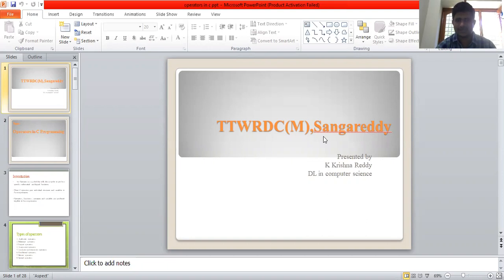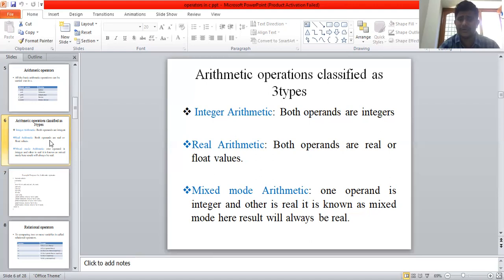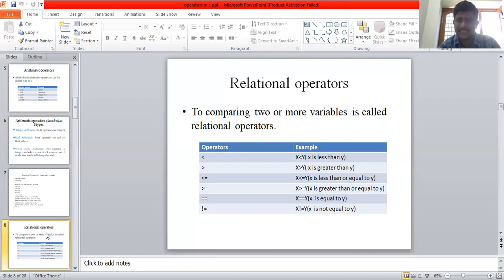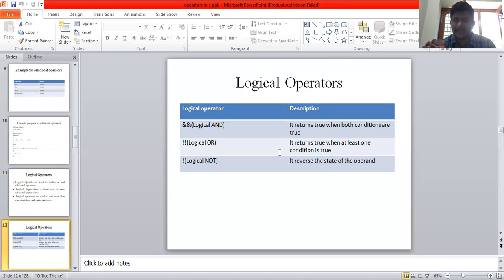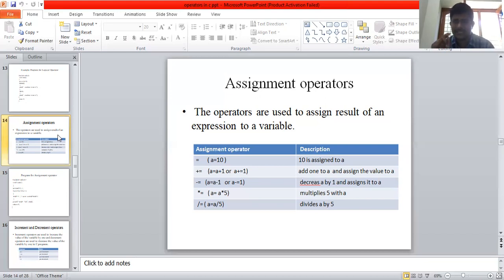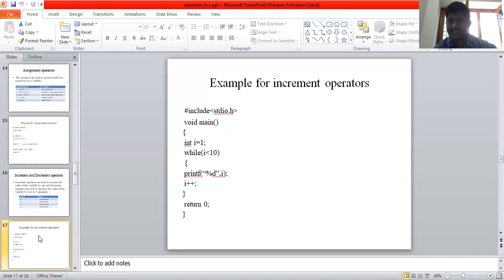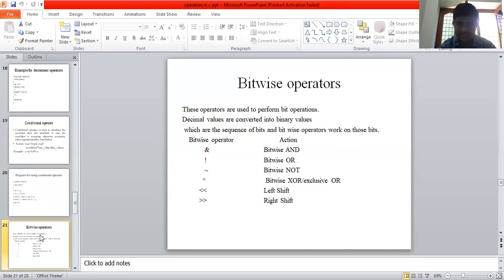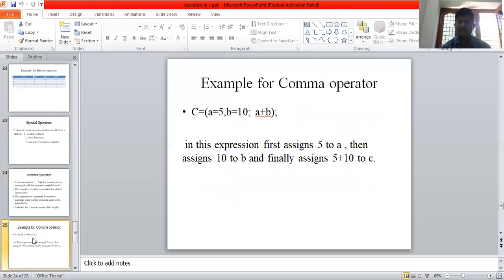Day3 : Lecture2_Computer Science by K Krishna Reddy